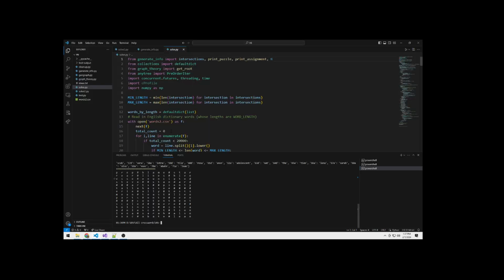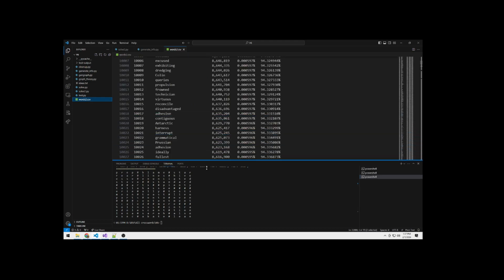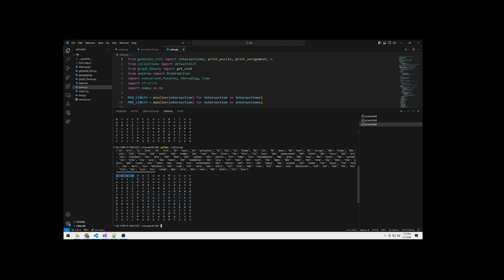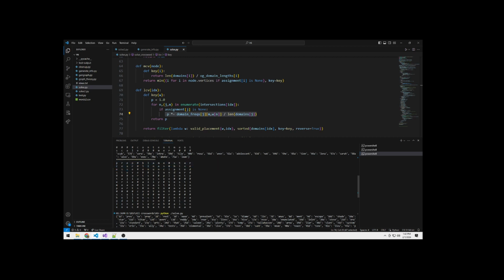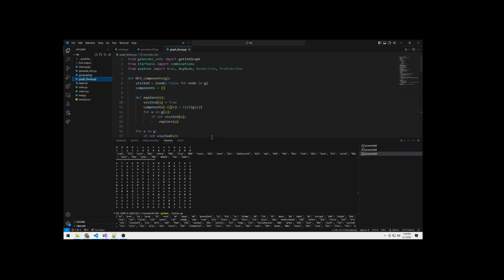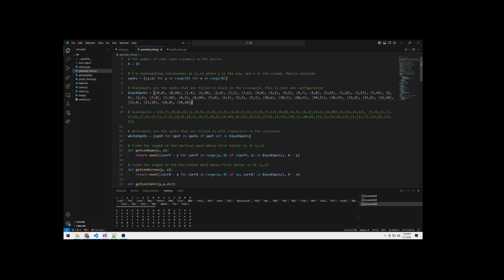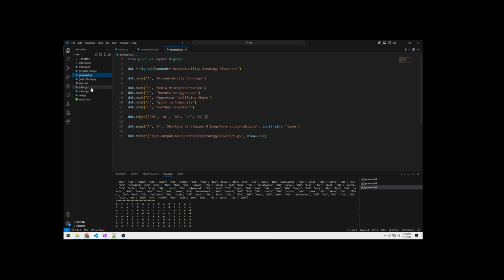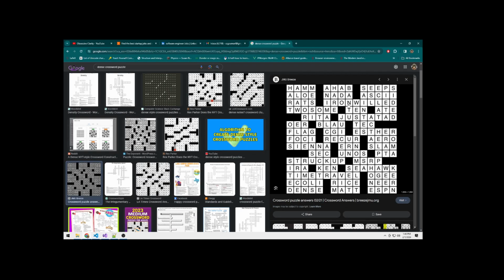Dense Crossword Puzzle Generation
An extra note about the technical challenge of this problem:
It is unintuitive, but limiting oneself to a set of only 11,000 words (with a good number of words of each relevant length) actually causes many black-square configurations to have no valid solution, which I discovered by applying Google's OR-tools Python CSP solver to this problem and limiting it to 11,000 words, only to find that it actually terminated without finding a solution (yet found a solution for 12,000). If you look on e.g. Stack Overflow for solutions to this problem, you'll find that it is not quite the toy-problem that it may seem at first glance. And this CSP solver surprisingly took longer to find solutions than my program, despite using more advanced CSP algorithms. To be fair of course, those solvers are solving a much more general problem.

Extra note 2:
There are more details to the algorithm here than I mentioned but for the sake of time I just mentioned the big-picture overview details. Extra techniques include look-ahead and back-jumping.

Video error:
I said if a thread encounters an impossible state it flags the other threads to all backtrack. That wasn't quite right. It backtracks independently of them, and if it backtracks all the way to it's beginning, *then* it flags ONLY the other threads whose regions were formed as part of the same vertex cut (it's actually a sequence of vertex cuts that were done at the start). It backtracks only as far as necessary and backtracks only the necessary threads.